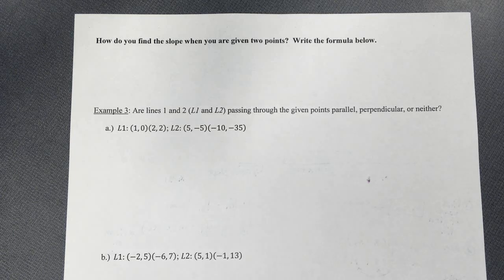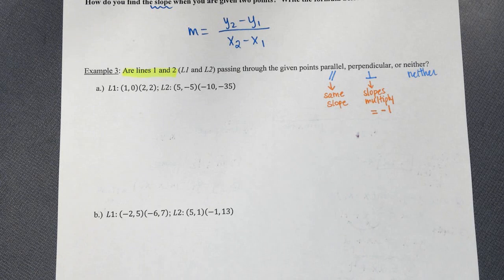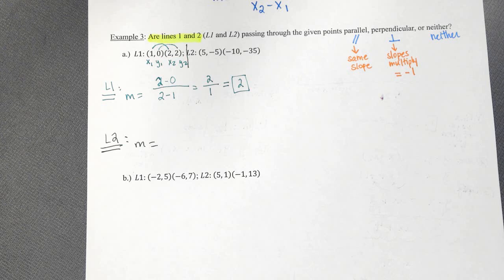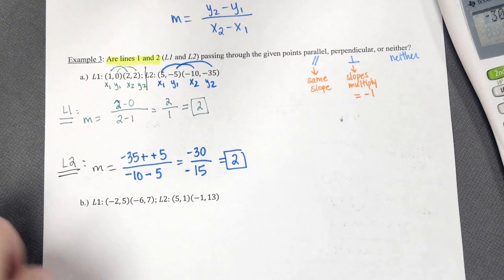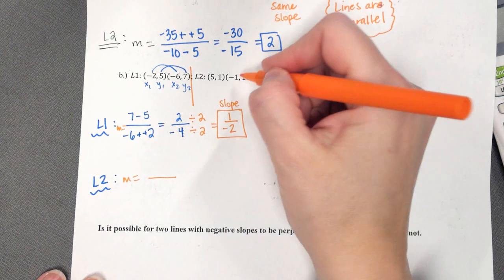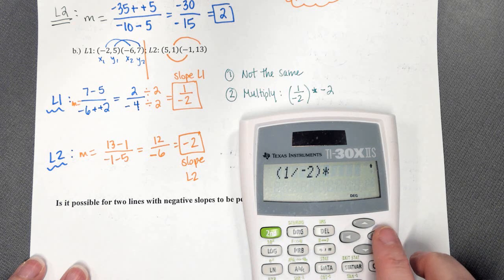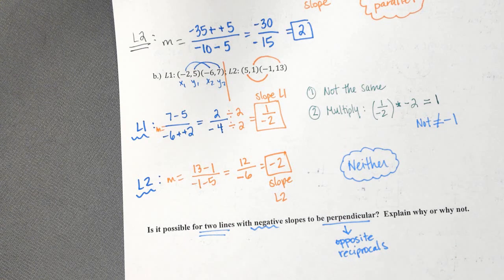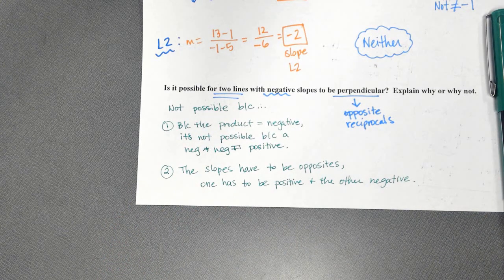5.8 Day 2 Part 2